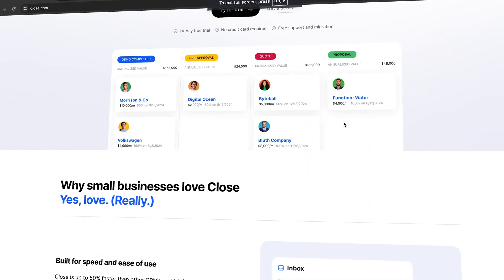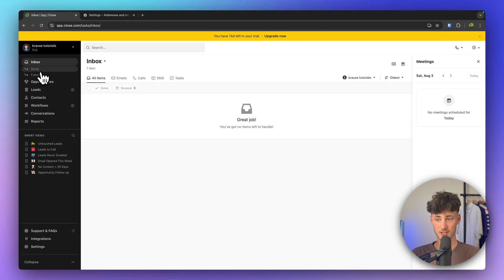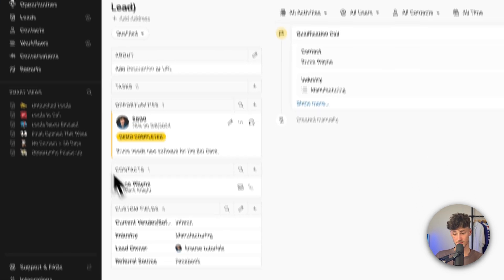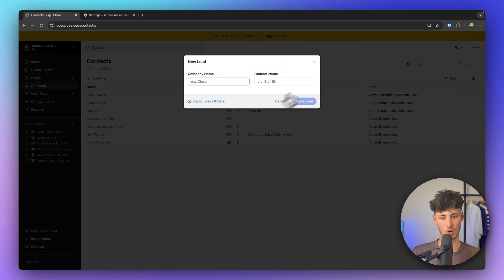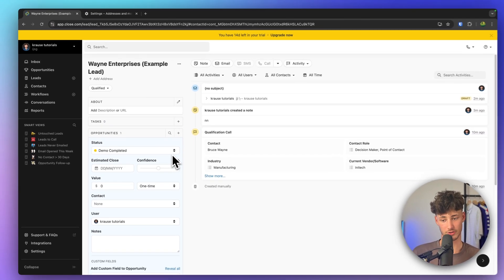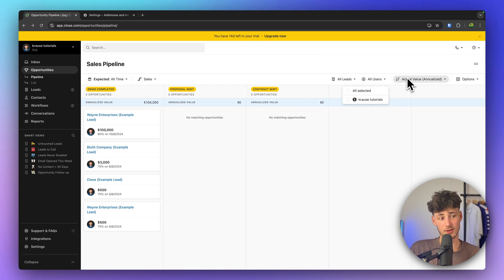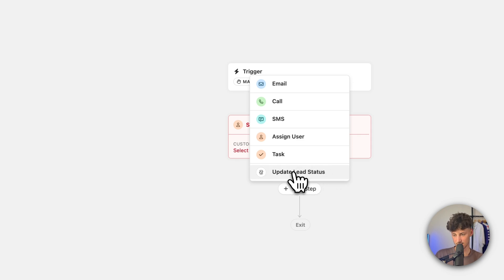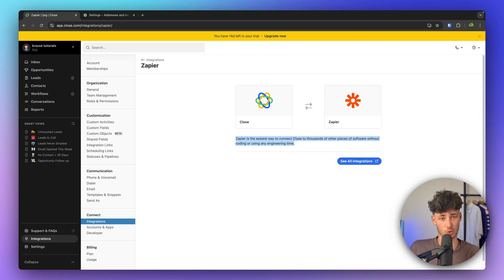Close CRM Tutorial (How To Use Close CRM 2024)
Learn how to use Close CRM with this tutorial! From setting up workflows to maximizing its features, this video will guide you through everything you need to know about Close CRM. Whether you're new to Close CRM or looking for tips to improve your workflow, this tutorial has got you covered!

0:00 Get Close
0:44 Inbox
1:56 Leads View
4:45 Contacts
5:04 How To Import Leads/Contacts onto Close
6:28 Contacts View
7:29 Opportunities (Sales Pipeline)
9:20 Sales Automations
10:26 Conversations (Phone Tracking)
10:24 Reports & Smart Views (IMPORTANT!)